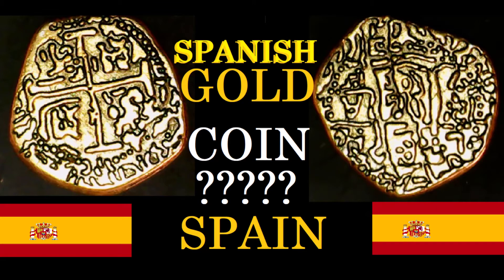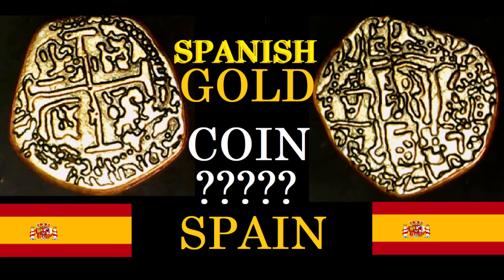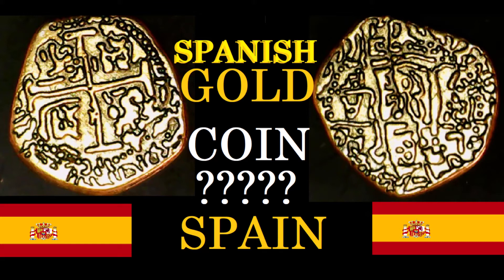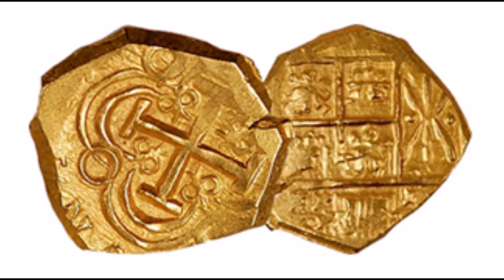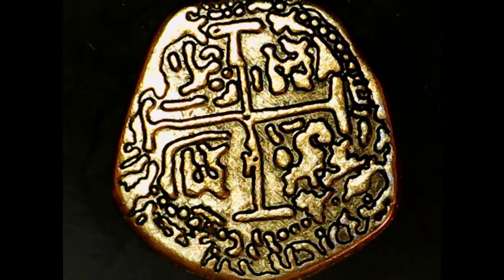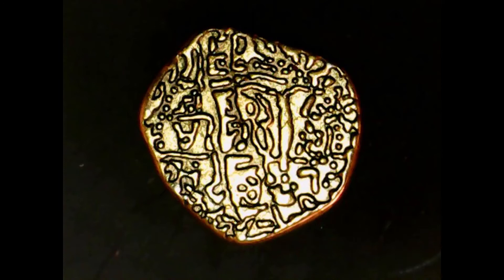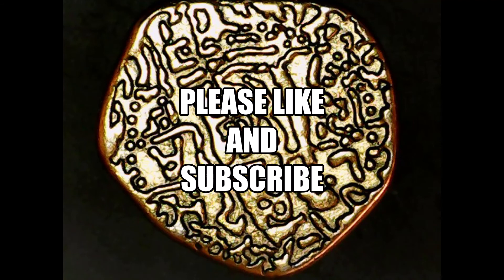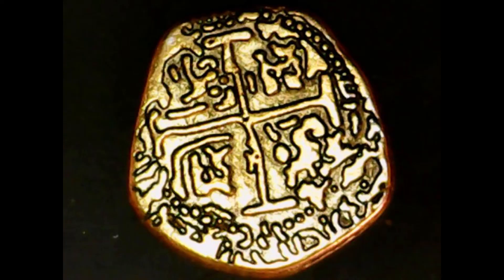SPANISH GOLD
COINAHOLICS AUTONOMOUS